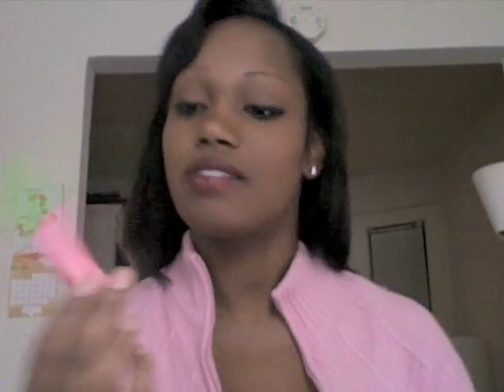Eyeliner and Mascara Quick Tips